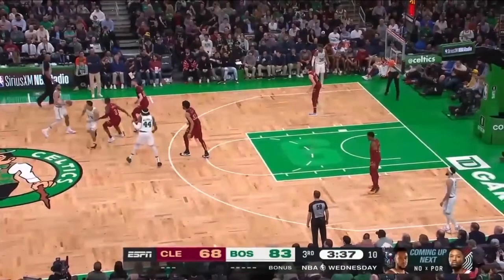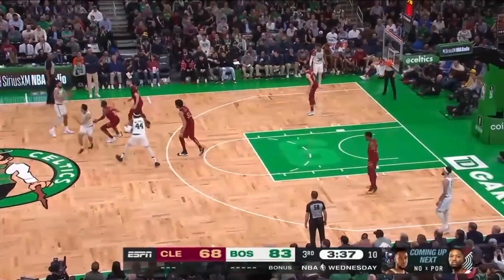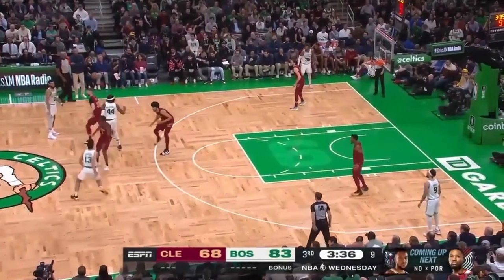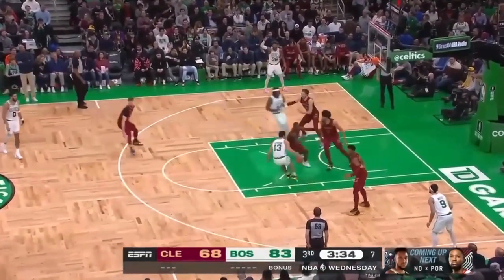CAVALIERS DEFENSIVE MISTAKES vs. CELTICS | March 1, 2023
Boston Celtics 117 - Cleveland Cavaliers 113